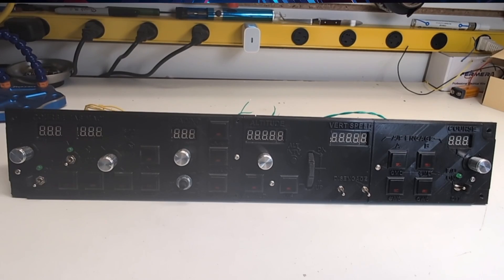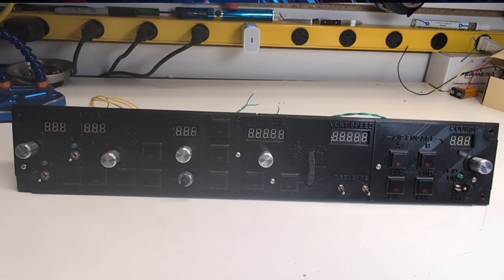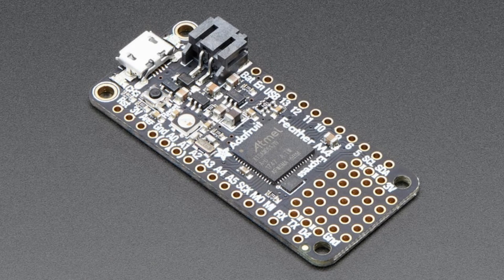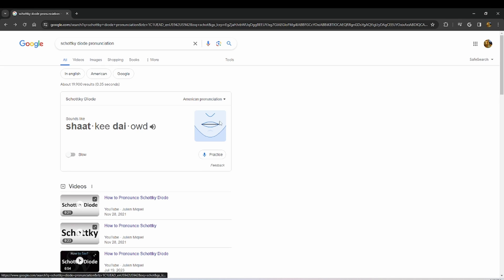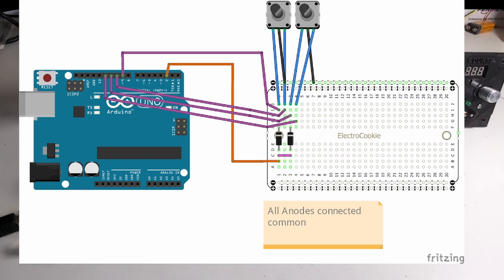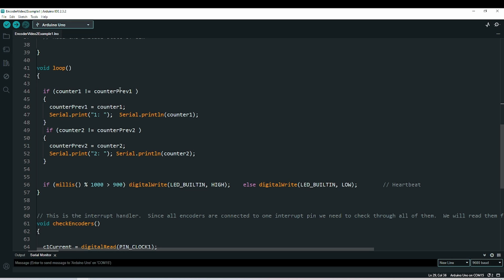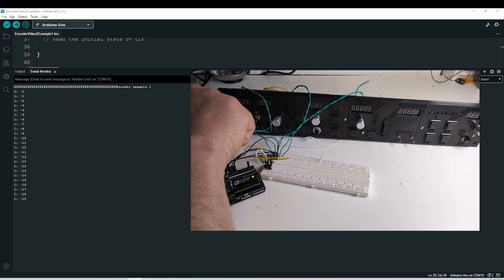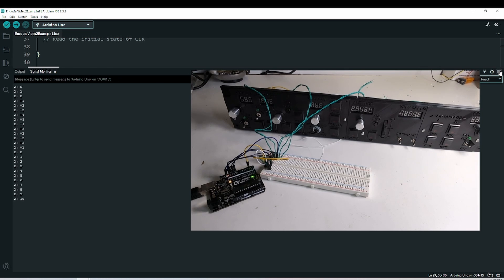Arduino Basics: Reading Multiple Rotary Encoders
*I noticed in the circuit drawing after publishing that I forgot to connect the ground plane of the breadboard to a ground pin on the Arduino.

In this video we discuss a few different methods of reading multiple rotary encoders reliably.  My voice is a little raspy since one of my clients gifted me some crud, but I wanted to get this out, so apologies.

Find downloads and drawings of this project free

Items used in this video:
Rotary Encoders
BAT85 Schottky Diodes

Other stuff used in the build:
16 channel multiplexers
Keyestudio Mega 2560
Keyestudio Mega 2560 Proto Shield
ElectroCookie Proto Board
LED Assortment
MAX7219 8 digit displays
Toggle Switches
Momentary Switches
Elegoo Mega
8 digit MAX7219 displays
KD2 Momentary Switches
Rotary Switches
KEYESTUDIO Mega 2560
eSUN PLA PRO Black

Things I love on the workbench:

Metric Hex Drivers
Hakko Soldering Iron

I edit my videos with Davinci Resolve.
Most video capture is done with OBS Studio using a pixel 8.